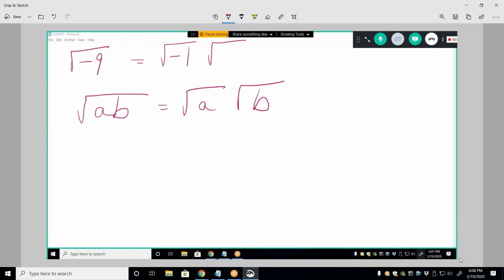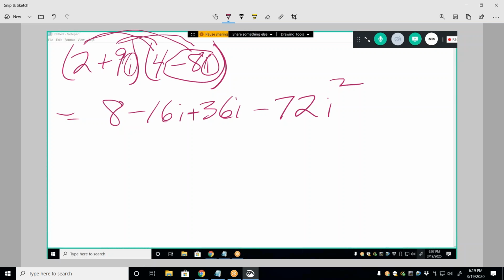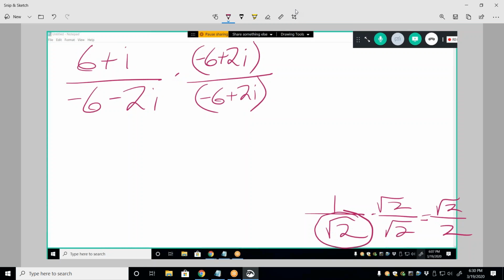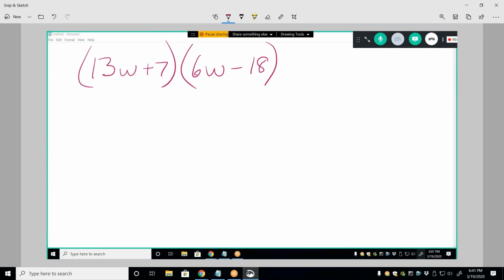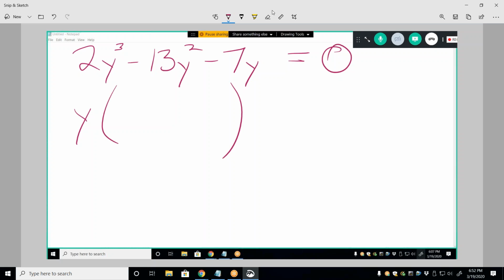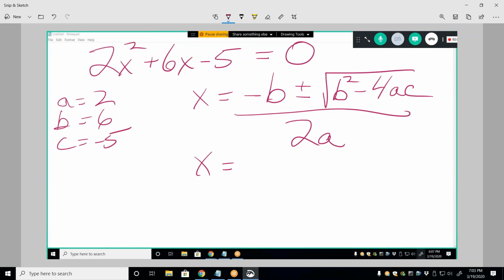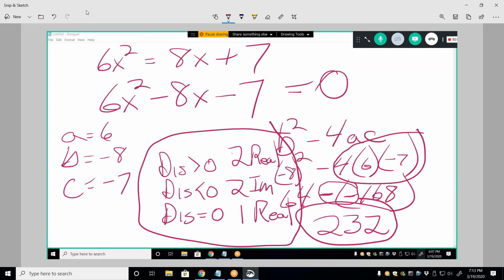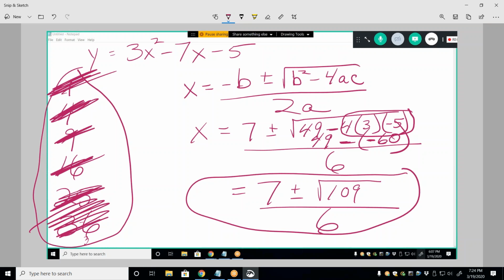Online Algebra 2 tutoring, RF031920